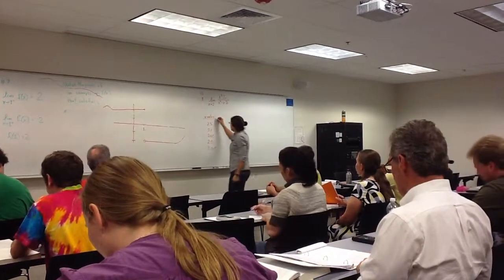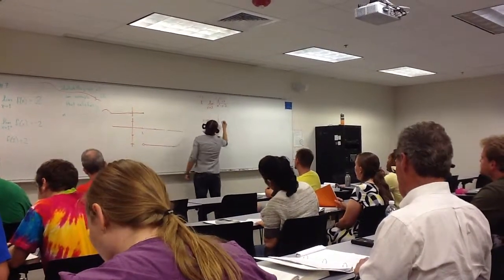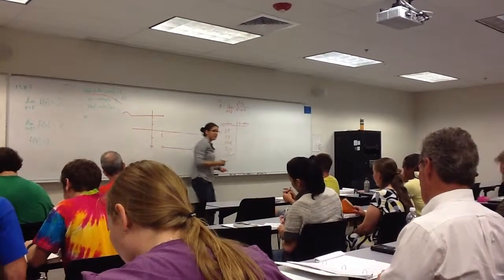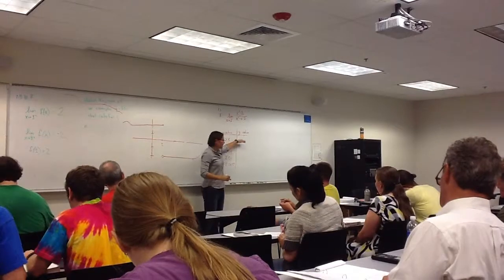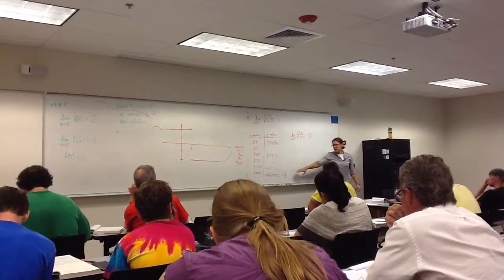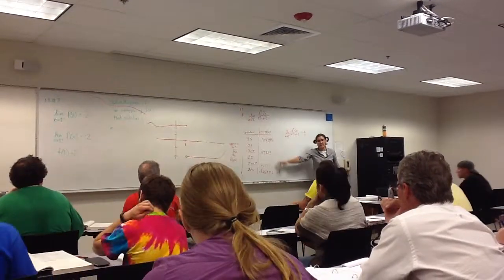1 3 Practice Problem 11